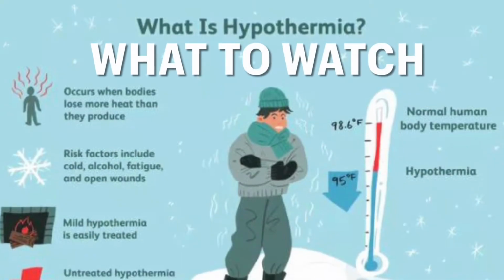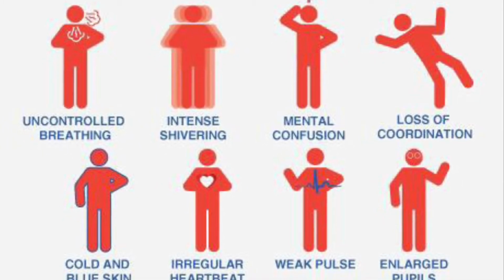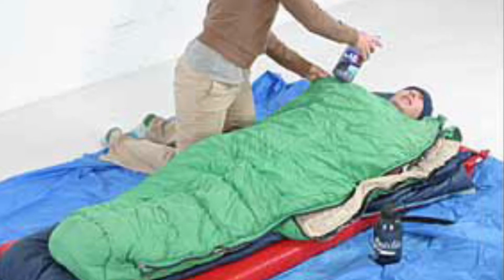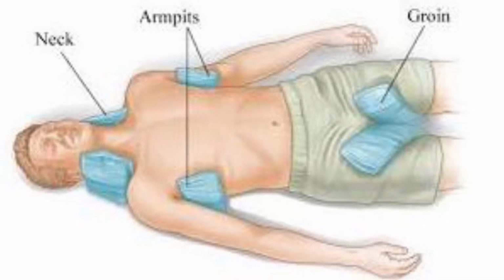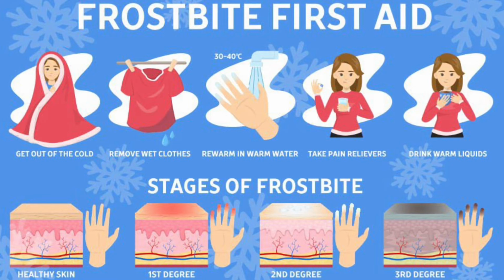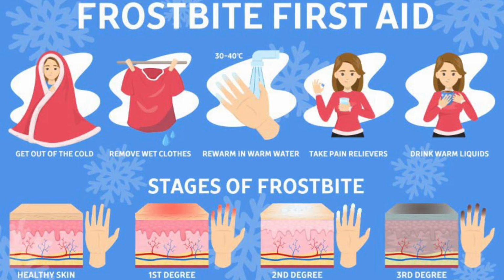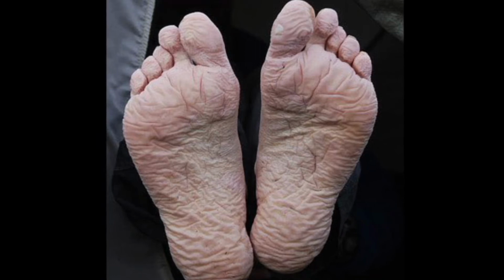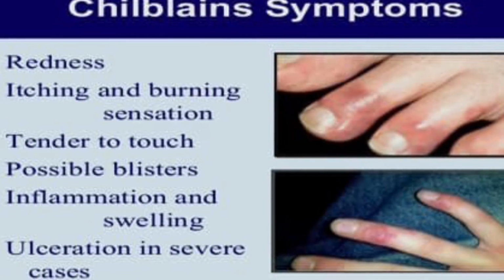Working in the cold 3